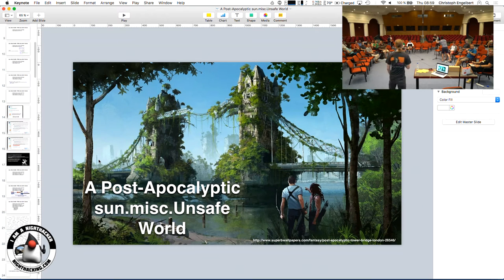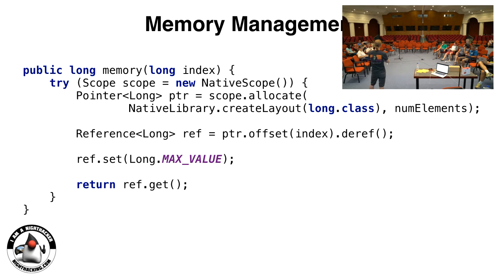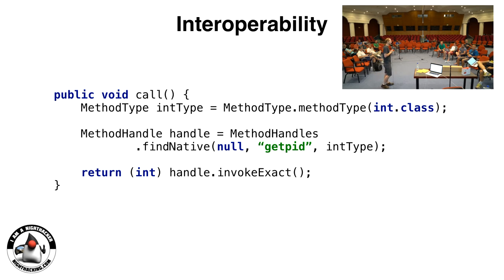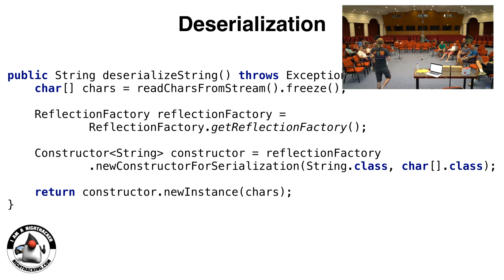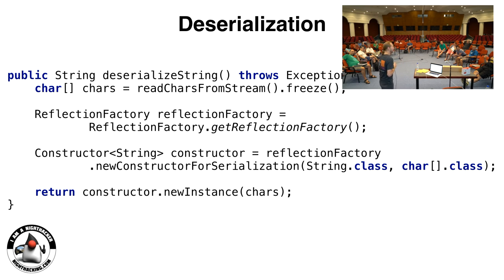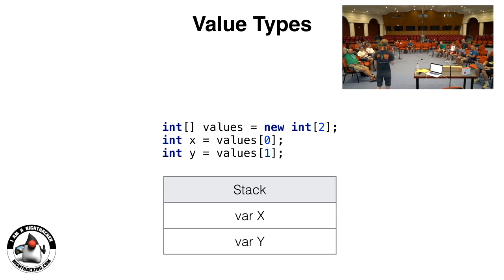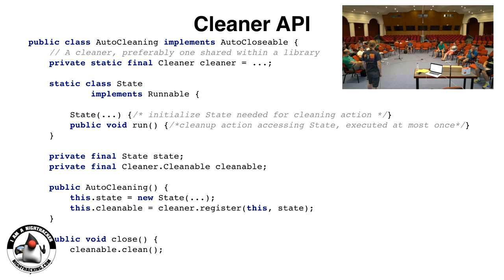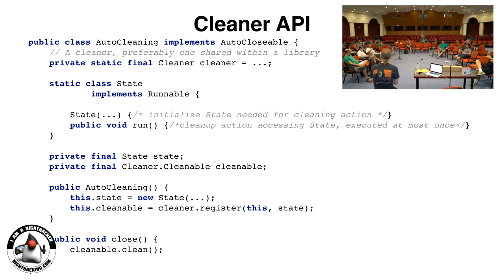Selling Dreams - Java 10 and beyond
JCrete 2016, Day 4
Christoph Engelbert